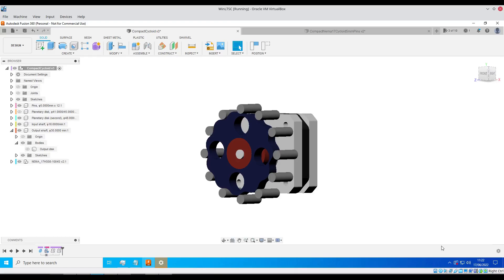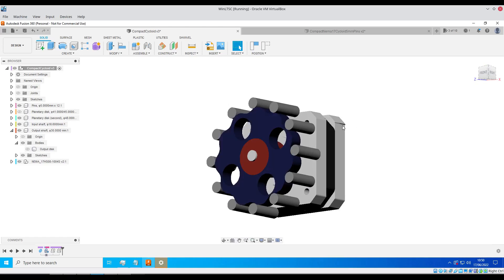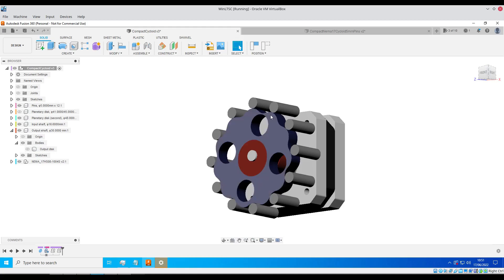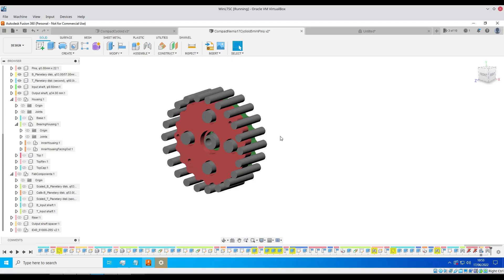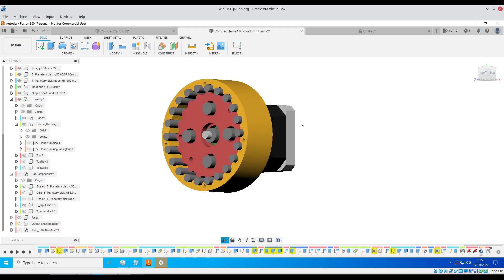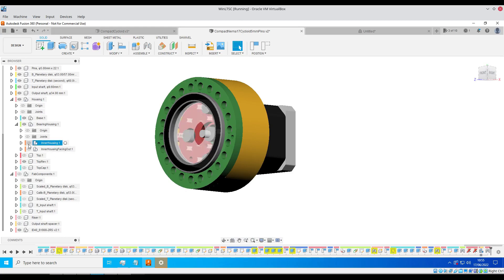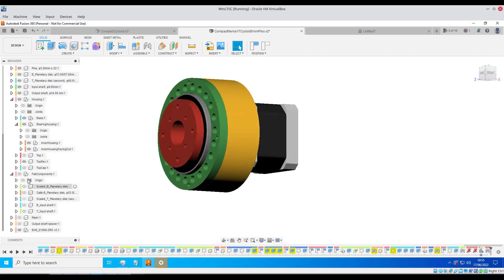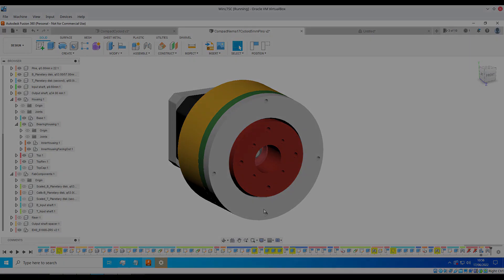3D Printed Cycloidal Drive Build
3D Printed Cycloid gearbox build video using a NEMA 17 motor:
Torque result:
Raw Motor: 0.23kg at 10cm = 2.3 KG/CM
Cycloid Geared Motor: 1.7kg at 10cm = 17 KG/CM
5% Infill for printing speed, so room to improve the torque results!

Chapters
00:00 Design
02:01 3D Printing Fabrication
02:51 Assembly
06:14 Testing